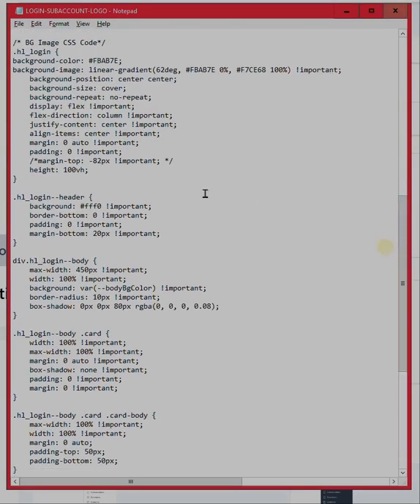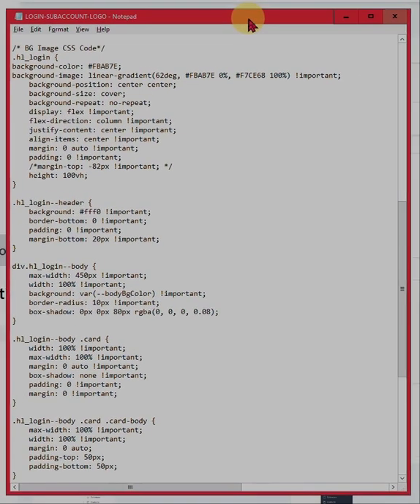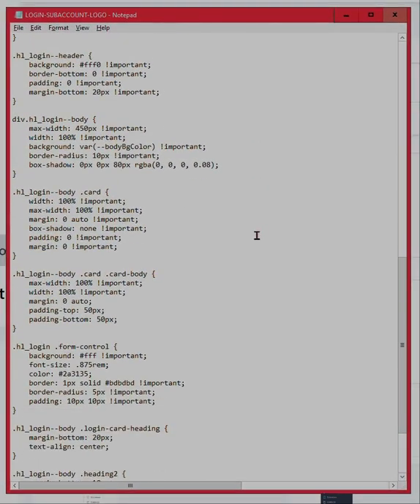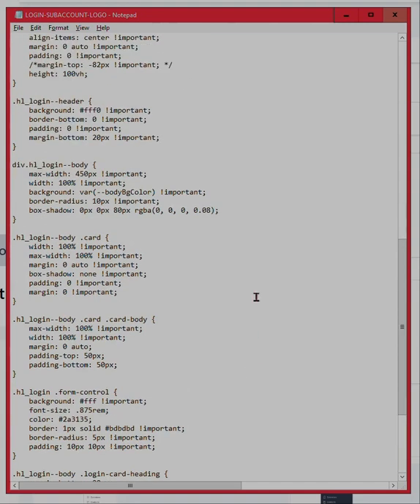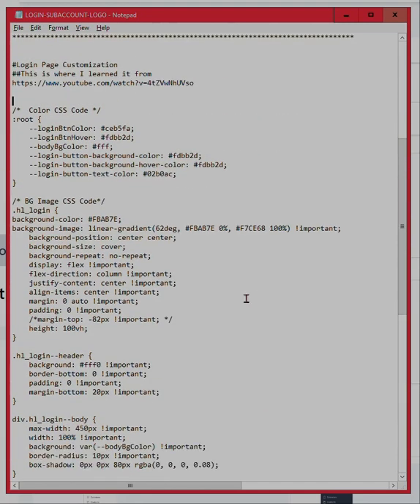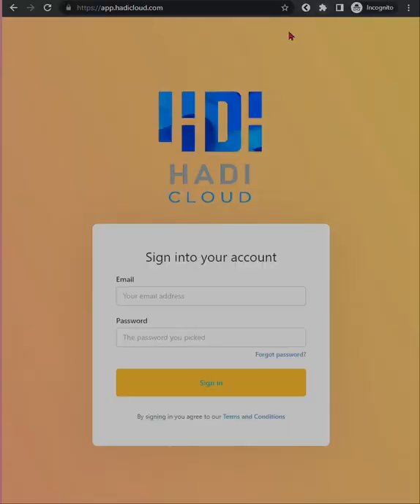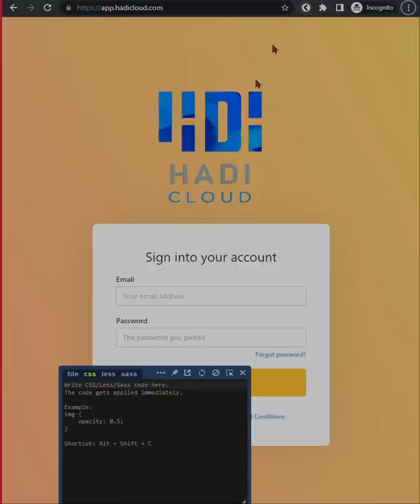GoHighLevel -Customize Your Agency's Login Page -Unique Logos for Each of Your Clients -Open Source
The video that I just recorded, that shows you how to change the look of your login page for GoHighLevel. and to put unique logo for each client of yours yours, I was mute.  I'm going to paste all the CSS code. Where I've gotten it and the tools that I am using. The video will start after this message.

You can use these same tools to create your own unique look for your GoHighLevel agency login page . As well as for each client of yours to have their own unique logos in their sub account

Apologies while I was talking through it did not record . So I'm doing this after the fact. quick But it's very self explanatory. Very easy. And if there's enough From individuals who watch this. I can rerecord again, but I think. you see the notes. And the comments that are there. You should be able to figure out how how to accomplish this.

The CSS code goes inside of your agency's account settings. And then you click on Company. You scroll down where you will see two boxes. One's for JavaScript and one's for CSS.

So the code that customizes your login page and have a custom logo for each of your client

will go into CSS box.

Live-CSS-Editor, you can either self compile the extension from Github or download it from Google store.

/*  Logo for Each Sub Account

This is where I learned it from

COMPANY NAME Sub Account Logo */

min-height:220px;
min-width:220px;
height:240px;
width:225px;
margin-bottom:-35%;
margin-top:-35%;

Color CSS Code  */

:root {
--loginBtnColor: ceb5fa;
--loginBtnHover: fdbb2d;
--bodyBgColor: fff;
--login-button-background-color: fdbb2d;
--login-button-background-hover-color: fdbb2d;
--login-button-text-color: 02b0ac;

/* BG Image CSS Code*/
.hl_login {
background-color: FBAB7E;
background-image: linear-gradient(62deg, FBAB7E 0%, F7CE68 100%) !important;
    background-position: center center;
    background-size: cover;
    background-repeat: no-repeat;
    display: flex !important;
    flex-direction: column !important;
    justify-content: center !important;
    align-items: center !important;
    margin: 0 auto !important;
    padding: 0 !important;
    /*margin-top: -82px !important; */
    height: 100vh;

.hl_login--header {
background: fff0 !important;
    border-bottom: 0 !important;
    padding: 0 !important;
    margin-bottom: 20px !important;

div.hl_login--body {
    max-width: 450px !important;
    width: 100% !important;
    background: var(--bodyBgColor) !important;
    border-radius: 10px !important;
    box-shadow: 0px 0px 80px rgba(0, 0, 0, 0.08);

.hl_login--body .card {
    width: 100% !important;
    max-width: 100% !important;
    box-shadow: none !important;
    padding: 0 !important;
    margin: 0 !important;

.hl_login--body .card .card-body {
    max-width: 100% !important;
    width: 100% !important;
    margin: 0 auto;
    padding-top: 50px;
    padding-bottom: 50px;

.hl_login .form-control {
background: fff !important;
    font-size: .875rem;
color: 2a3135;
border: 1px solid bdbdbd !important;
    border-radius: 5px !important;
    padding: 10px 10px !important;

.hl_login--body .login-card-heading {
    margin-bottom: 20px;
    text-align: center;

.hl_login--body .heading2 {
    margin-bottom: 10px;
    font-size: 25px;

.hl_login .button-holder.form-group {
    margin: 10px auto !important;